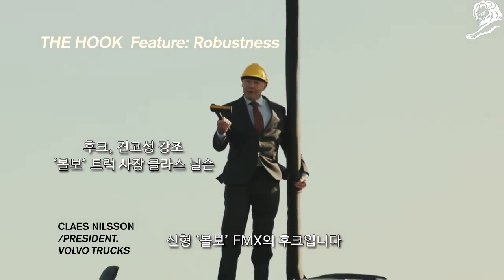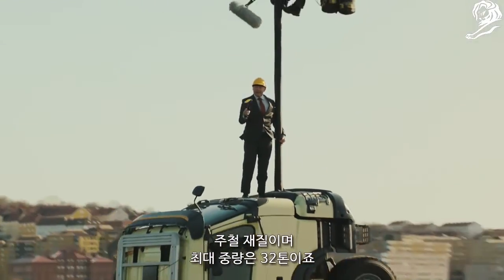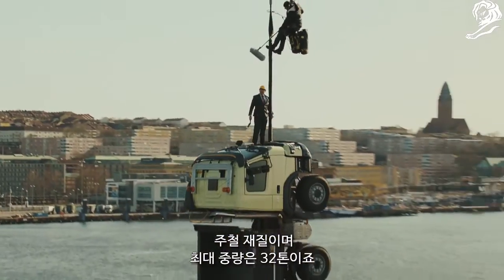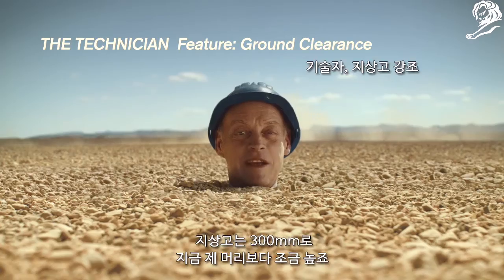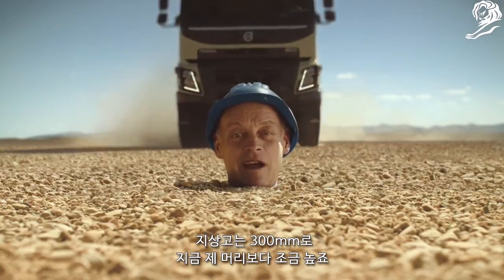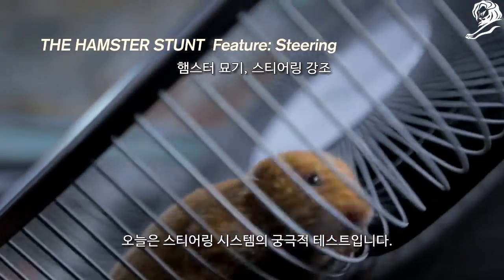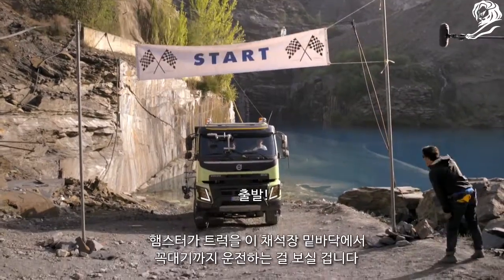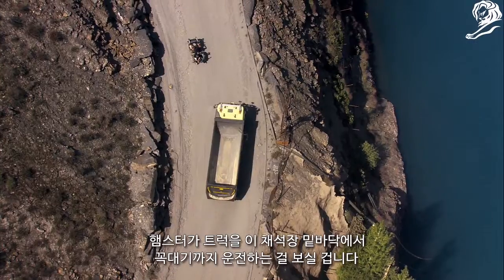[뉴데일리TV] 볼보 트럭(VOLVO TRUCKS)의 라이브 테스트 시리즈(Live test series) - 칸 라이언즈